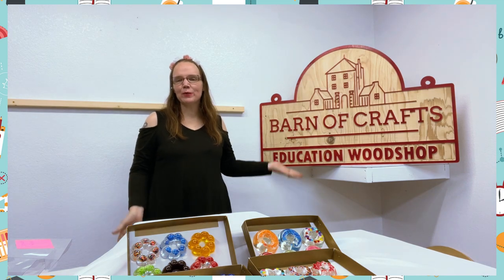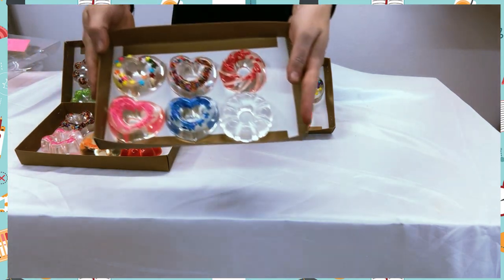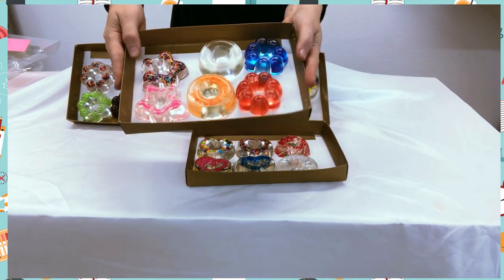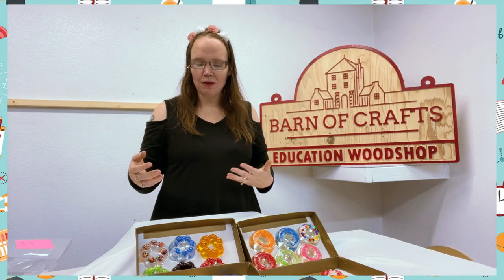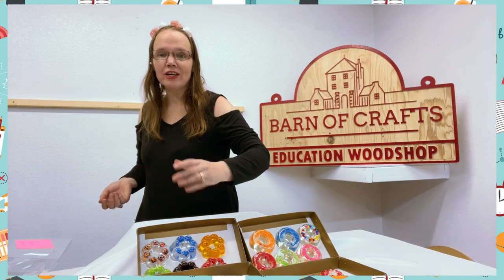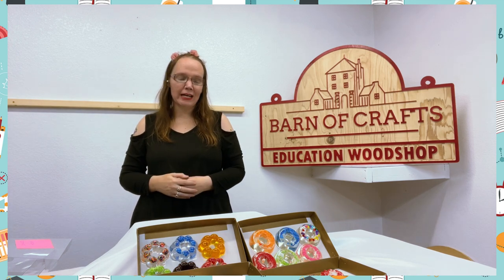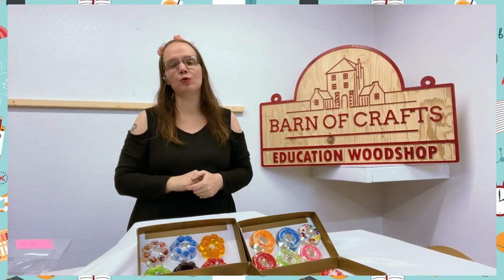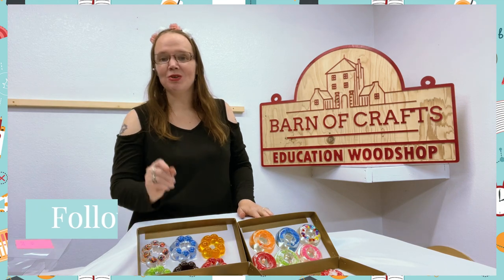Resin Donuts | Barn of Education Products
@/barnofeducation